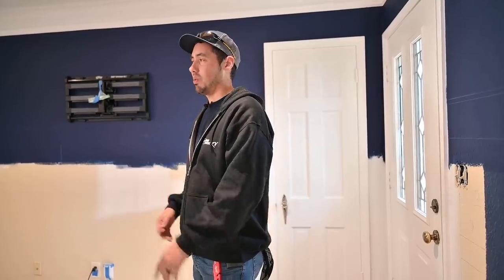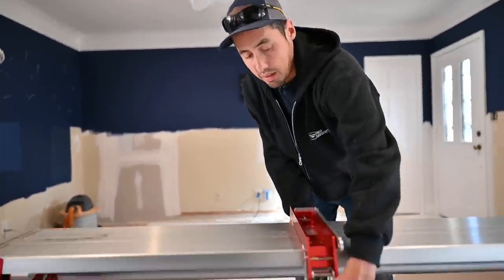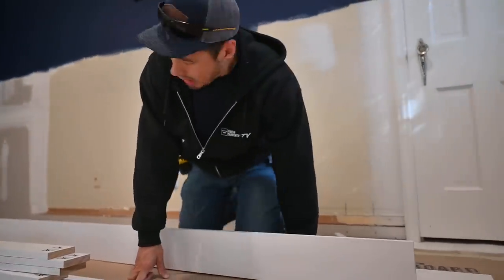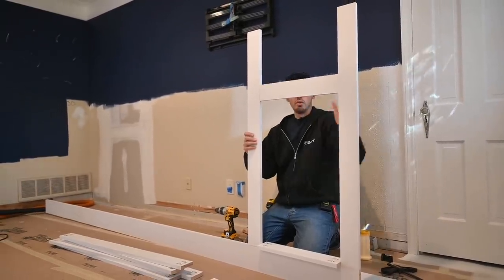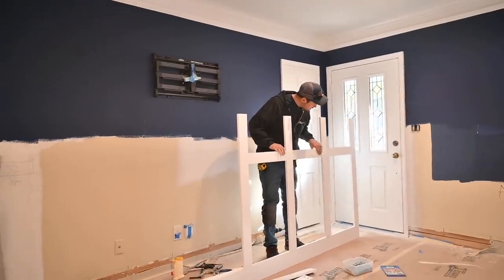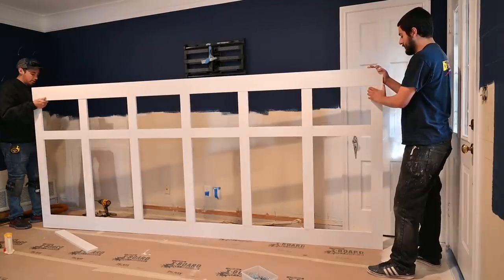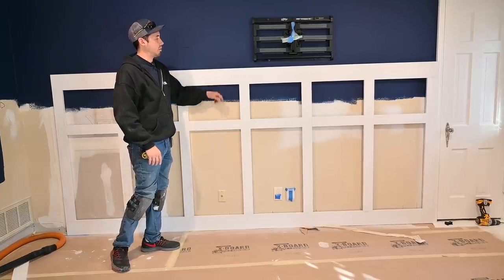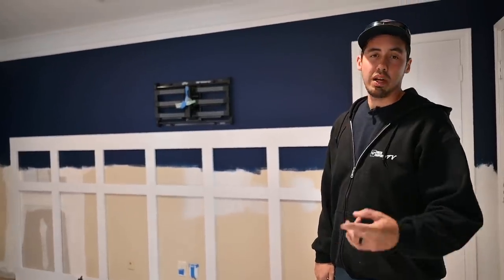Judges Panel Wainscot - Trim Carpentry Build Install